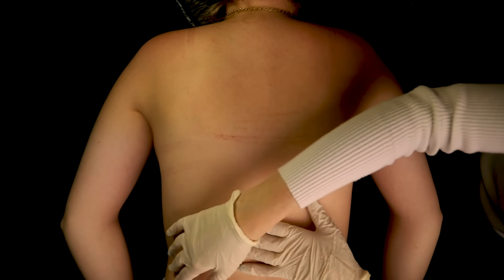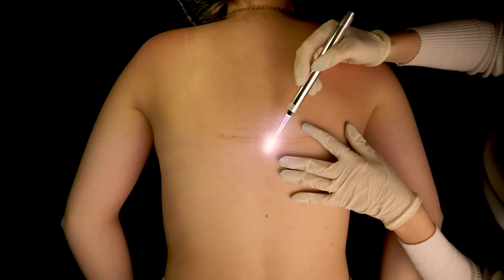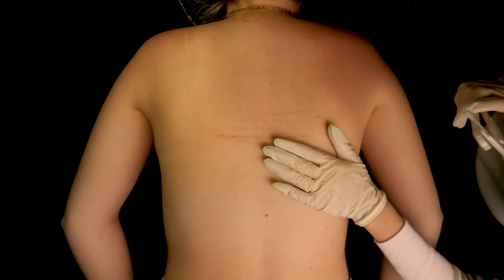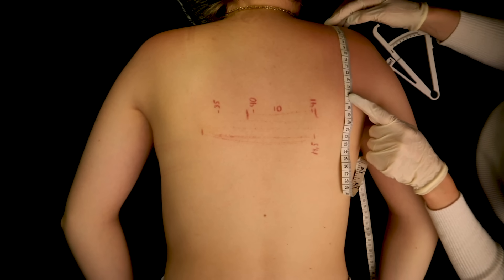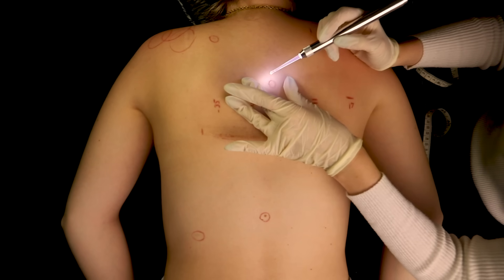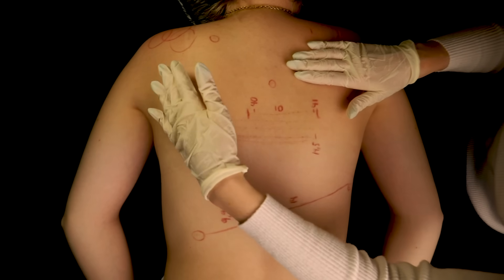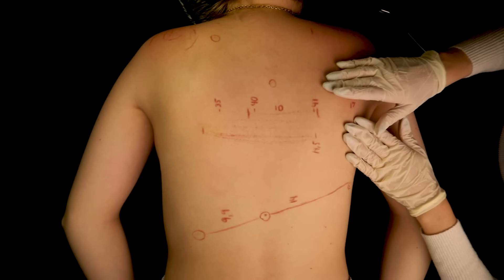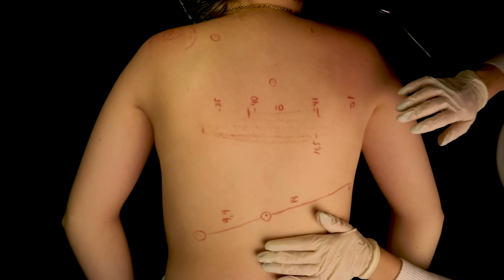ASMR | REAL BACK INSPECTION (mapping + treatment)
Hi Friends!
It's already been 2 months since my last back inspection, so, I thought I'd give you a little treat. 😘

⚠️ No sisters were harmed in the making of this video. One of them even fell asleep for half of the video. 😎

SUPPORT ME!

Time stamps:
00:00 Superficial skin assessment
01:44 Stethoscope
03:50 Detailed skin exam with light
08:02 Back measuring and mapping
14:29 Detailed skin exam of mapped areas
20:03 Soothing sunburn
23:46 Gently (!) disinfecting scratched area
25:28 Final general inspection

A little disclosure…
I am not a real doctor, nor do I claim to be. The content in this video is not intended to be a substitute for professional medical advice, diagnosis, or treatment. Always seek the advice of your physician or other qualified health provider with any questions you may have regarding a medical condition.

ASMR, what’s in a name?
Remember when, as kids, you’d trace each other’s back, maybe trying to guess the letter, word, animal or drawing? Yeah, feeling the tingles yet? Welcome to the wholesome world of Autonomous Sensory Meridian Response.

Relax, my Friend...